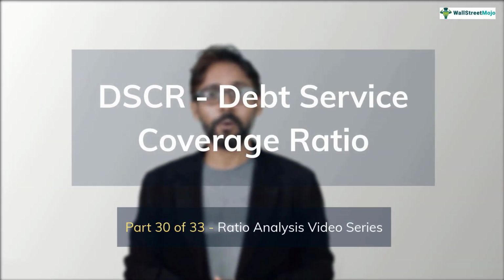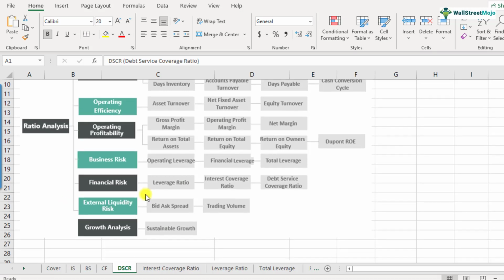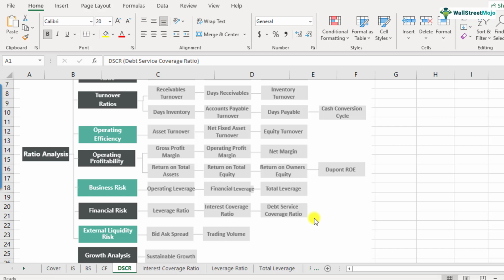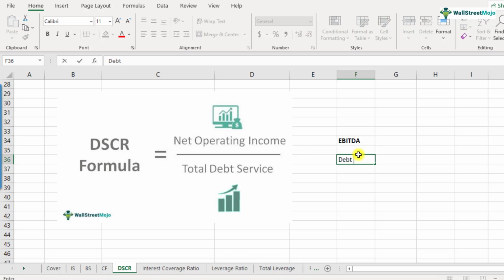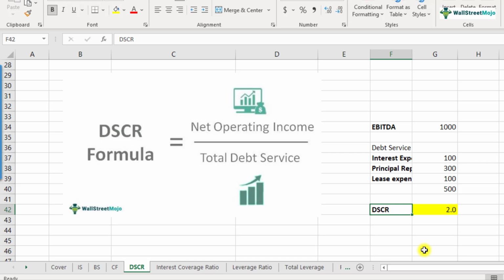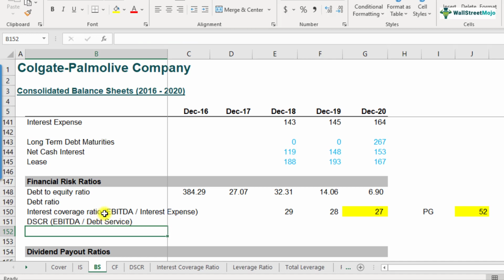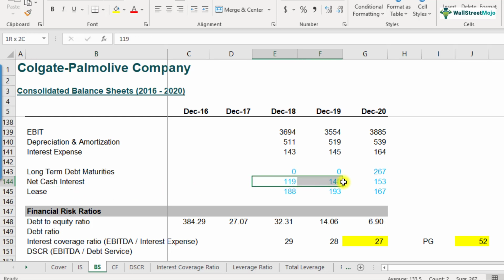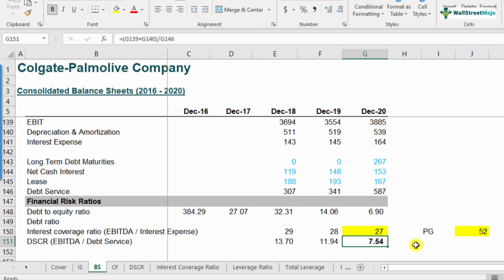DSCR (Debt Service Coverage Ratio) - Meaning, Formula, Calculation & Interpretations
In this tutorial, you will learn how to examine an organization's Debt Service Coverage Ratio by understanding its meaning, formula, calculations, and interpretation. Additionally, you will also understand how to compute Colgate- Palmolive’s Debt Service Coverage Ratio in Excel.

What is Debt Service Coverage Ratio?
The Debt Service Coverage Ratio determines if a company's operating income is sufficient to cover all of its debt-related obligations in a given year. Debt servicing includes not only interest but also a percentage of the principal to be repaid each year. It also includes previously agreed-upon lease payments.

Formula
DSCR Formula = Net Operating Income/Total Debt Service

Interpretation
- If the DSCR is less than 1.0, it indicates that the company’s operating cash flows are insufficient for Debt Servicing, signifying negative cash flows.
- From a bank's perspective, the DSCR is a beneficial matrix, especially when giving loans against property.